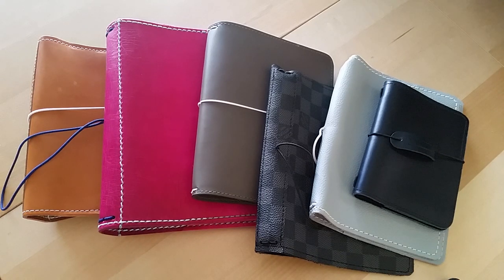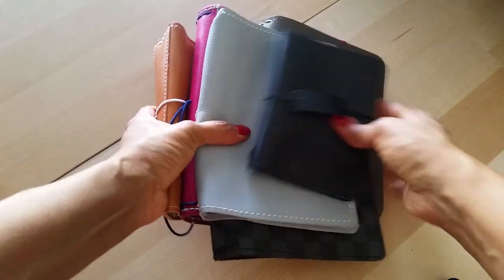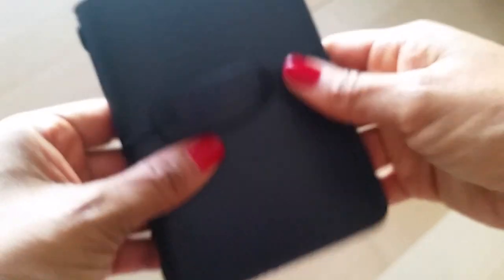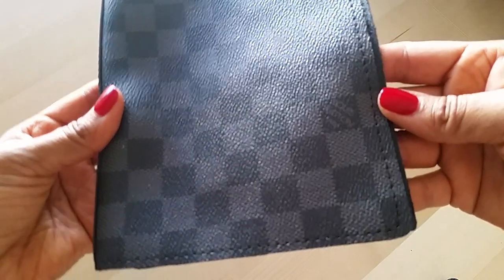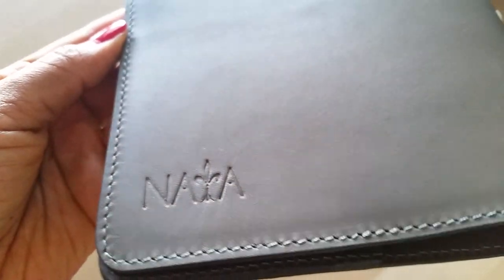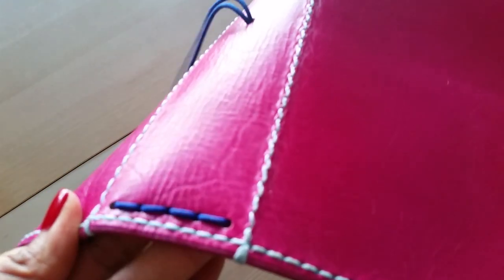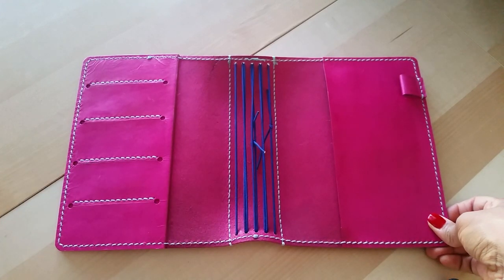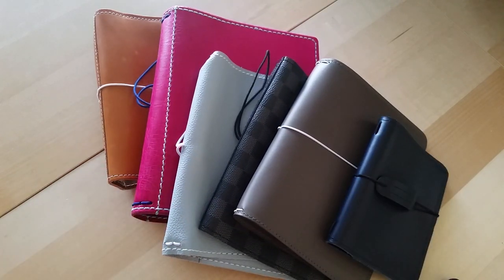Traveler's Notebooks for SALE!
Only the Boho Cottage/Bohodori is left. All other notebooks have been SOLD.

I'm finally selling a few traveler's notebooks I no longer use or need. This destash of 6 traveler's notebooks is being done on a first come-first serve basis. Each notebook is $50, except for the smallest one, which is $20. This price includes shipping in the USA only. If you are interested in purchasing any of these notebooks, please visit my Facebook page/post here:

Periscope: @DesireePeeples